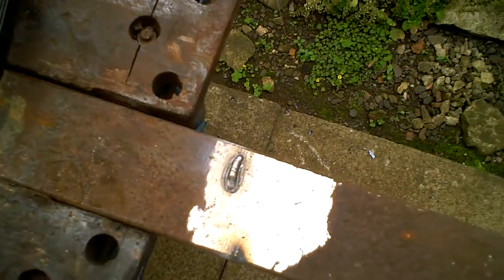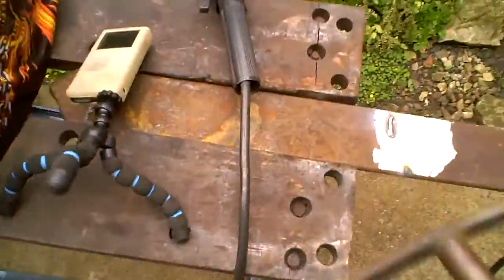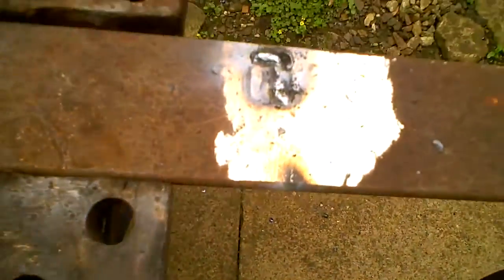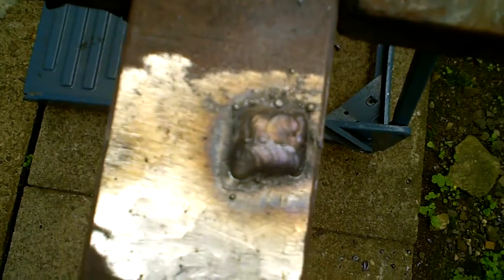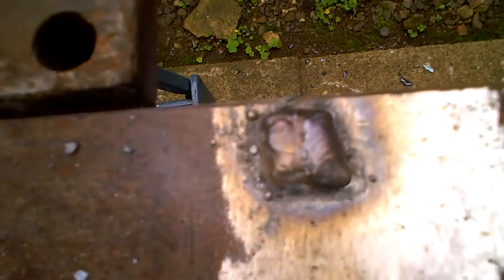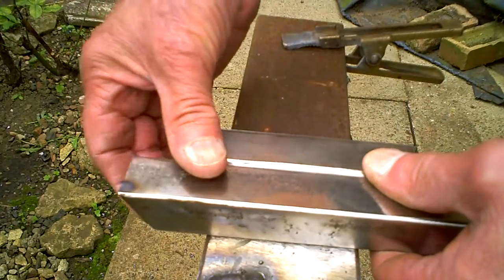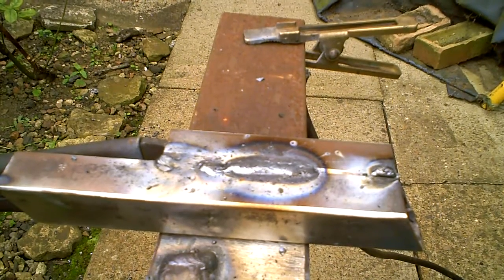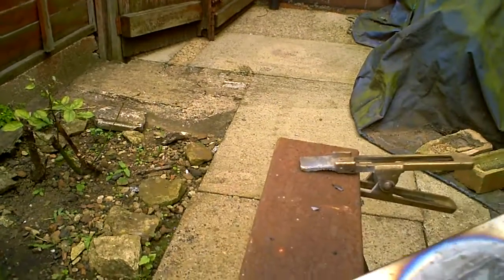Welding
Part of my profession as an Agricultural Engineer is a Welder. So fed up of rubbish welding on video, I've done something about it.